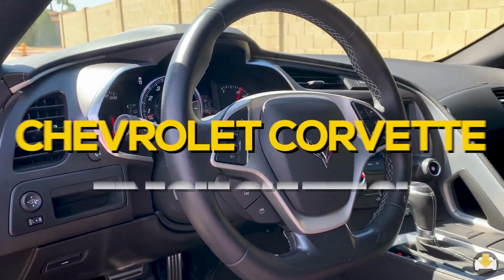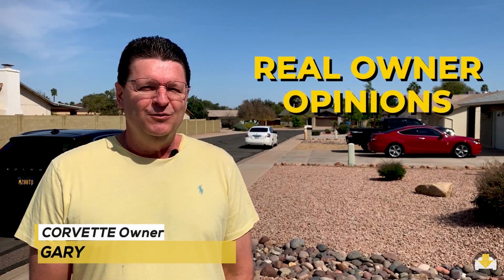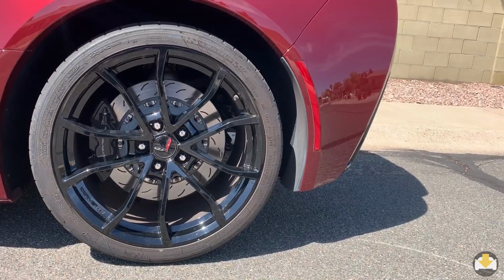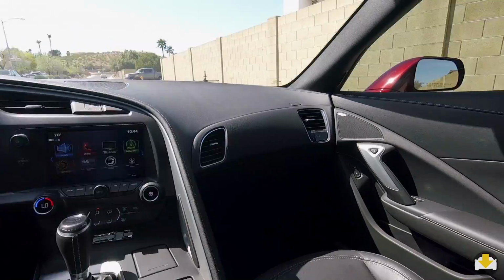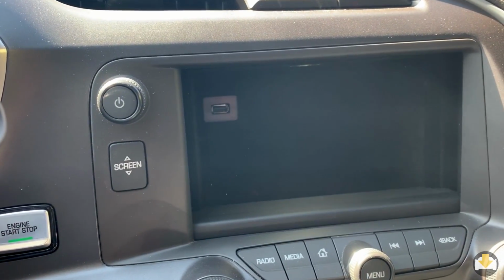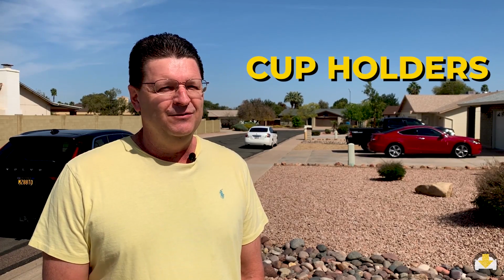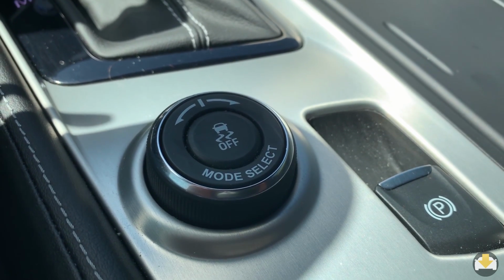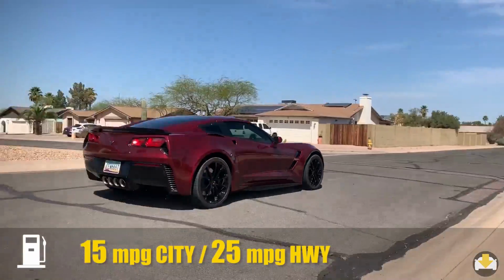Chevrolet Corvette Grand Sport - Owner Review: Value for Money? & more… | The Driver Download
Discover insights on the Chevrolet Corvette’s styling, performance, interior and more from a real Owner. Find out if it’s good value for money and if you should buy the car!

Buckle up for this fast paced review!

Packed with all the information you need to know on this car along with real world insights from an Owner…

Real Owners. Real Reviews. Reel Fast.

CREDITS:
MUSIC
SFX
‘Ford Brakemedspeed’ by Mike Koenig provided by Soundbible
‘Door Buzzer’ SFX Stock media provided by Pond5

IMAGES

C5 Corvette
By FrankWilliams at English Wikipedia(Original text: FrankWilliams) - Transferred from en.wikipedia to Commons.(Original text Public Domain,
C6 Corvette